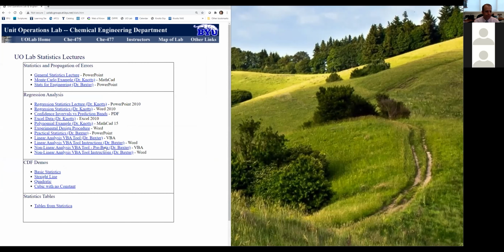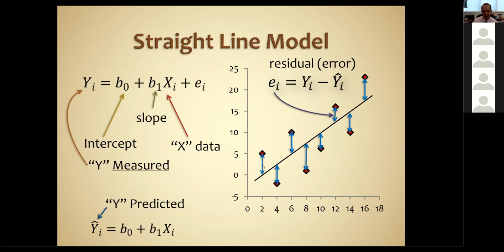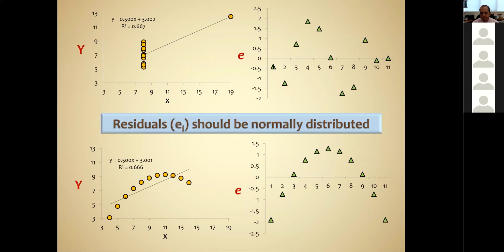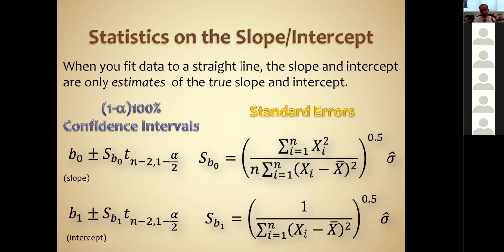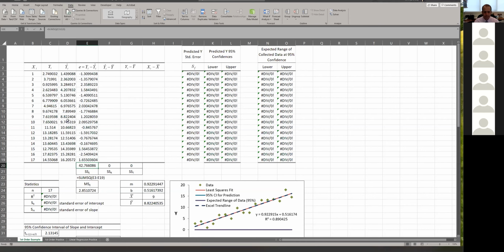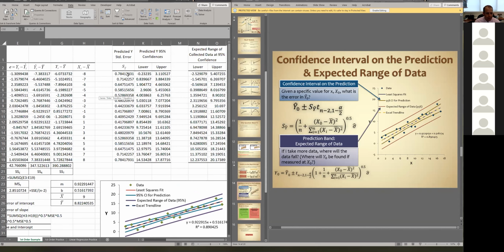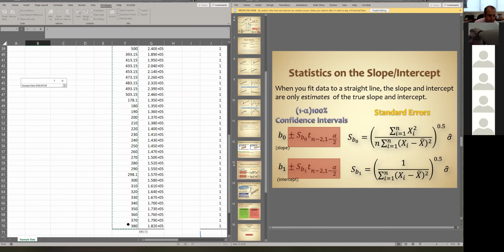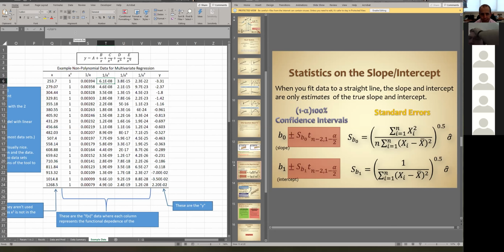BYU UO Lab Linear Regression Stats Lecture F20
This is the Zoom recording of the UO Lab lecture on linear regression statistics.